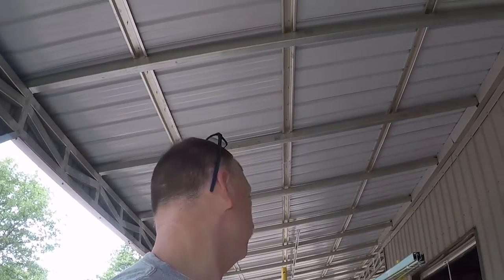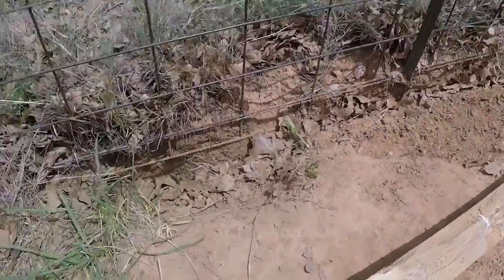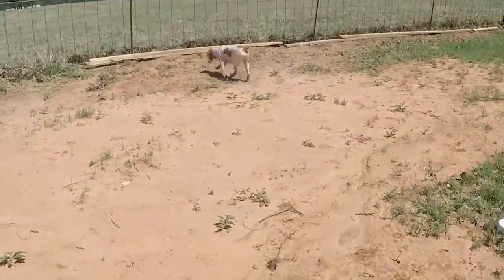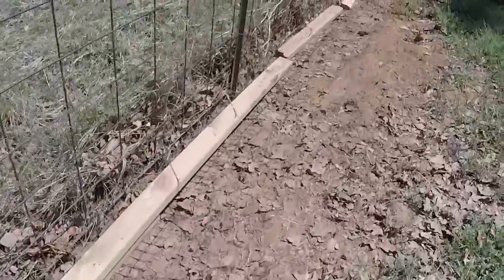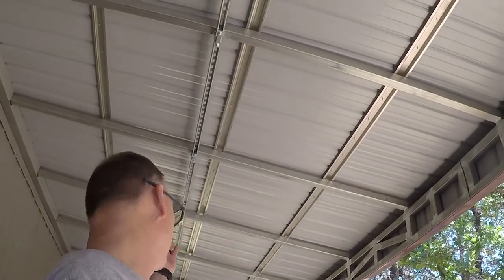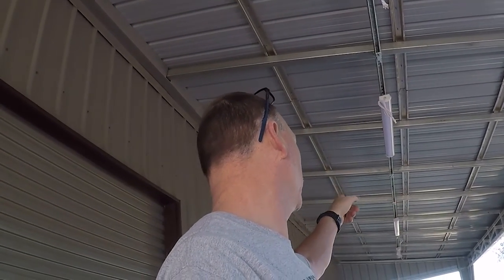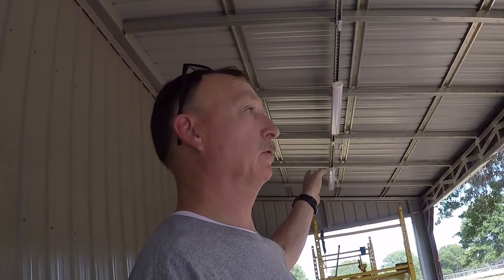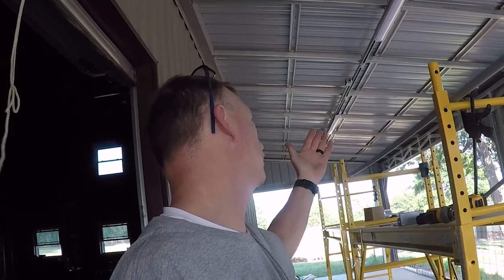Living Cooper - Property VLOG - Pops & Nana Working Hard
Come on along with us on our journey developing our property.